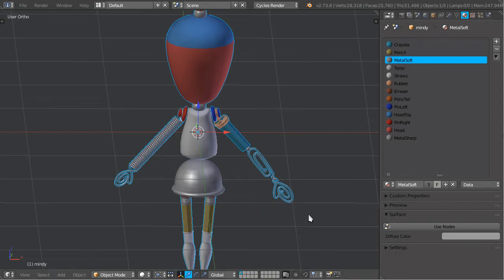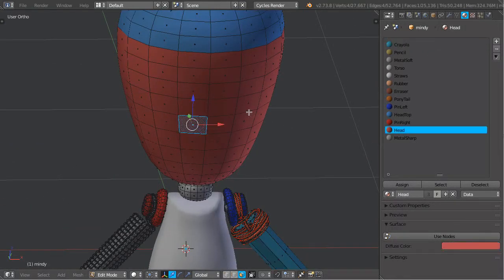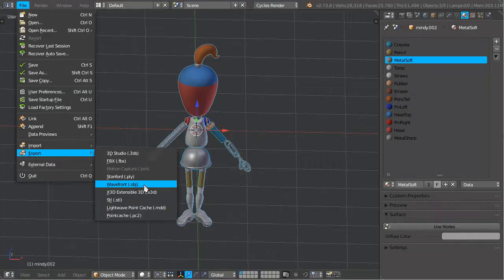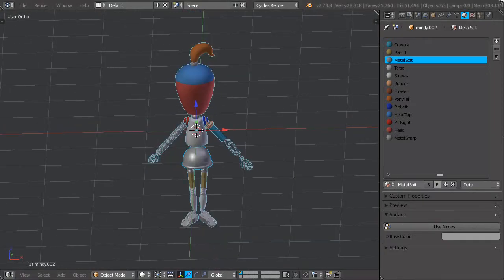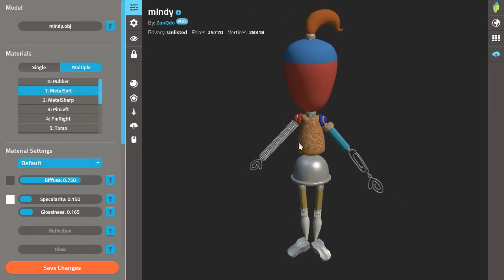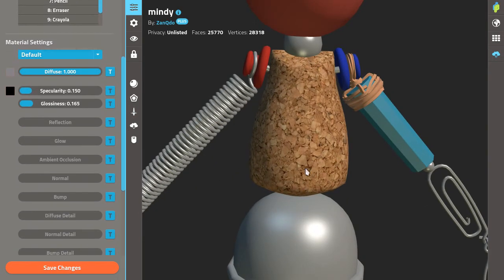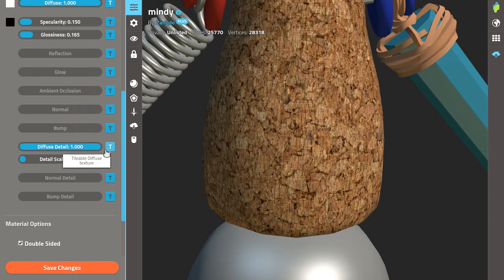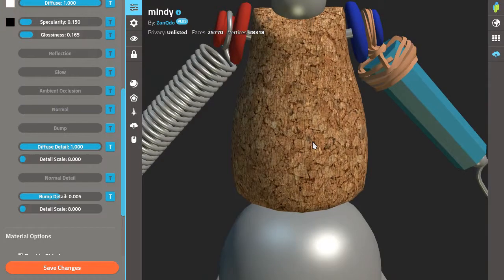Multiple materials and detail maps